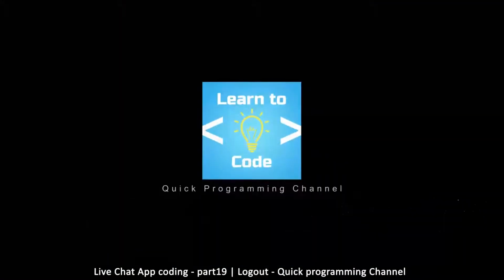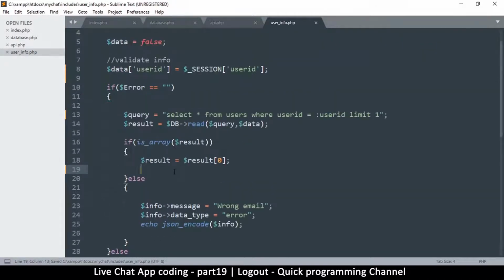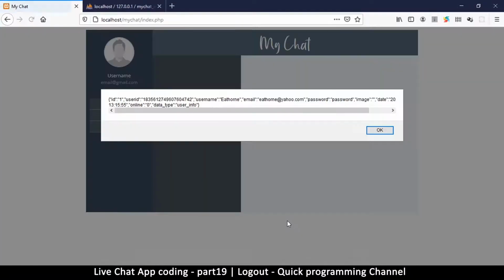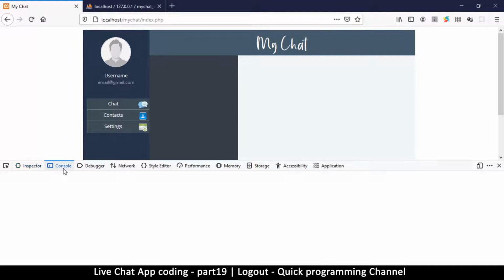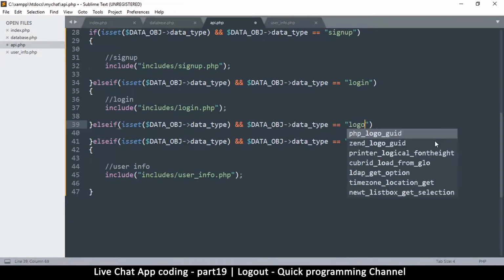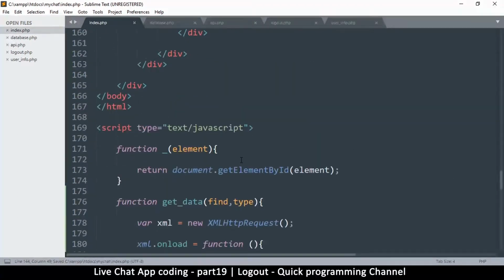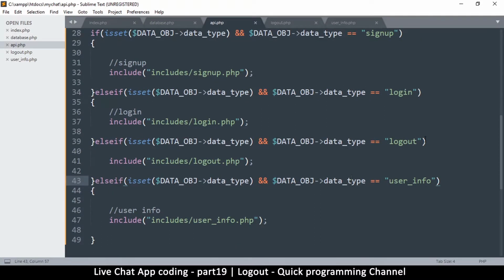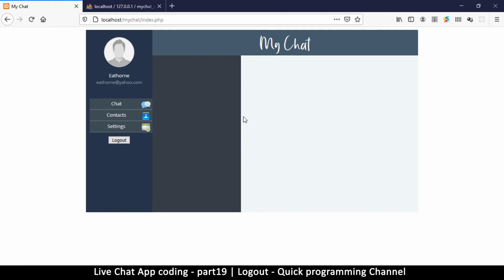Live chat app | Part19 Logout | Javascript, AJAX, HTML, CSS, JSON, PHP, MYSQL Tutorial